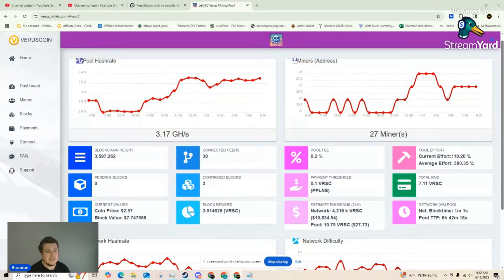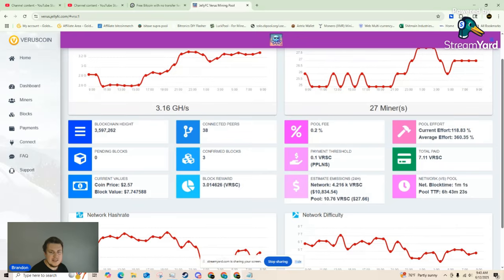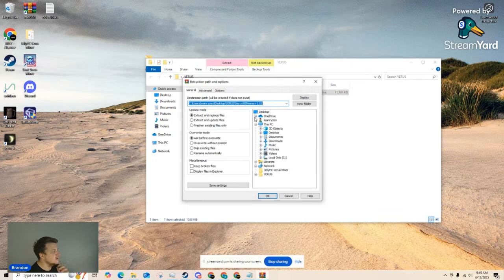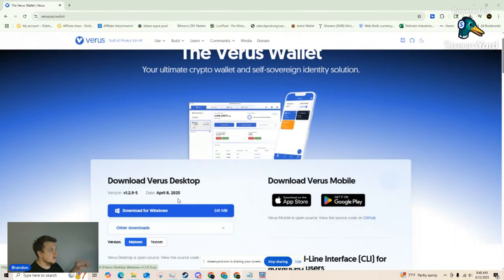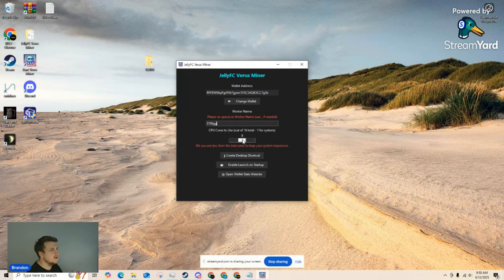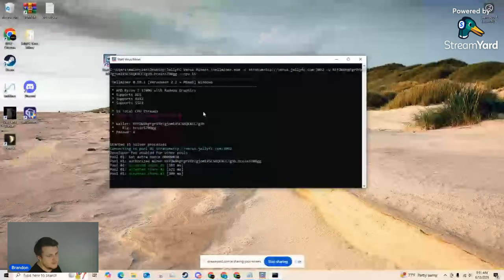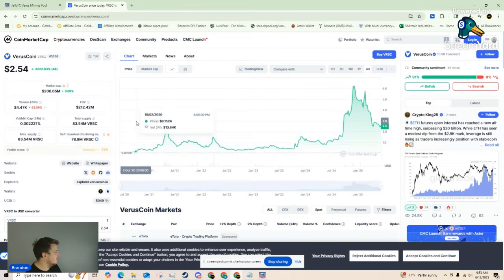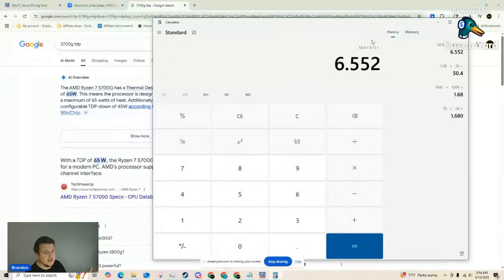CPU Mining on ANY Windows PC Verus Coin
. Verus miner download